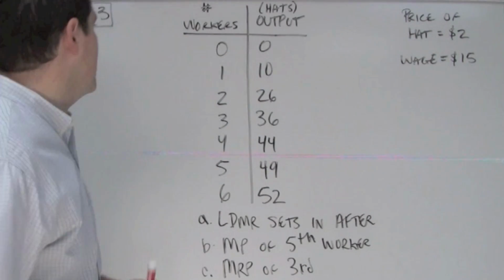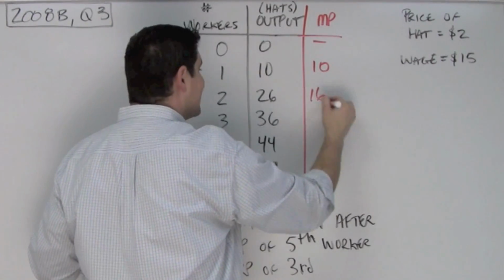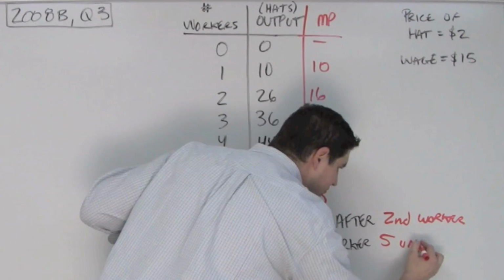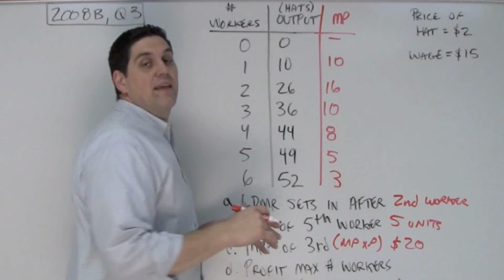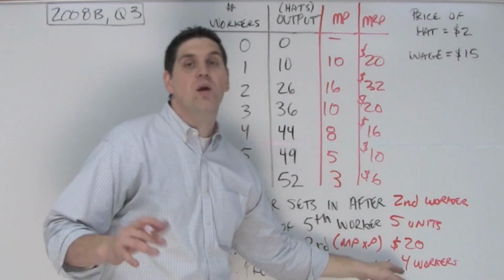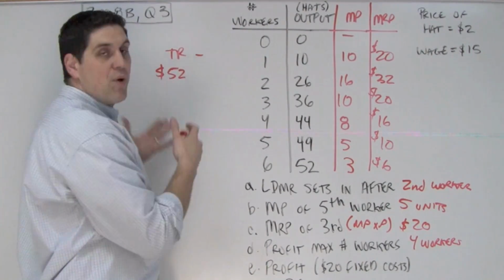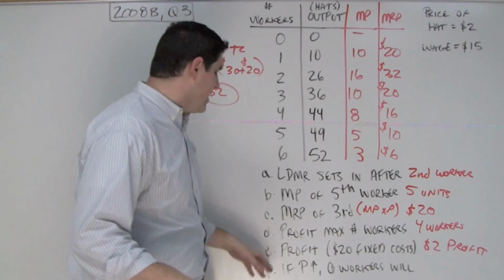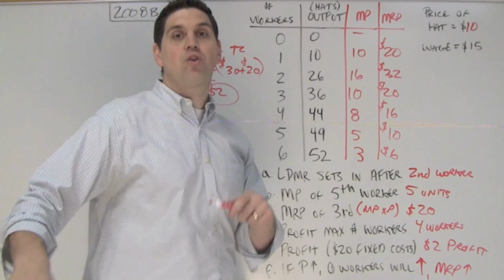2008B FRQ #3- Hiring Workers in the Factor Market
Mr. Clifford's app is now available at the App Store and Google play. His mobile app is perfect for students in AP microeconomics or college introductory micro courses. It is designed to help you ace the exam, final, or AP test.

The app includes over 60 new economics videos that are not available on YouTube. These videos explain complex concepts in a student-friendly, easy to understand manor that will help you retain the information.

Join the hundreds of thousands of students that have used Mr. Clifford's videos and resources to ace your microeconomics course.